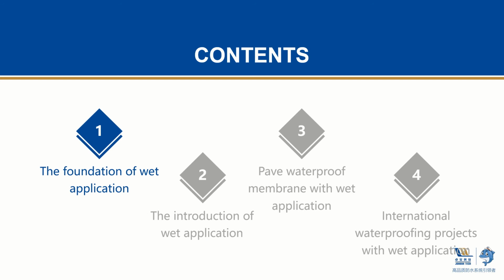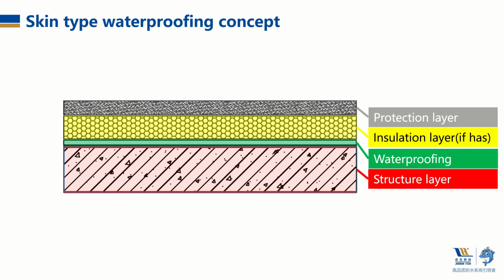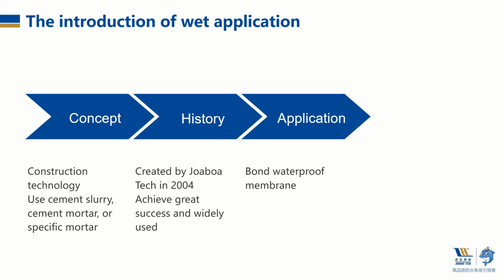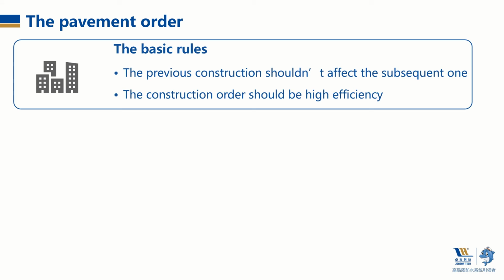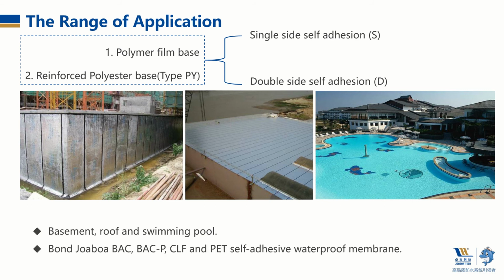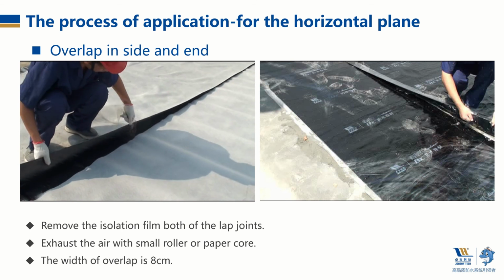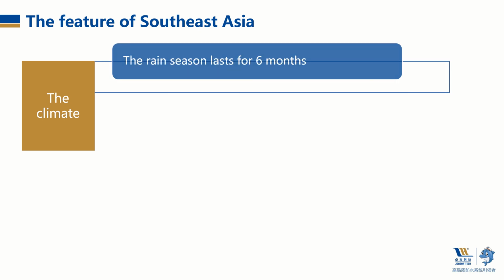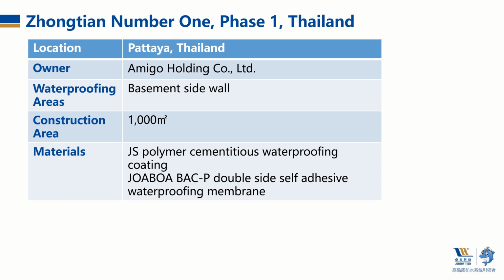Introduction of Wet application湿铺方法介绍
Thi công màng chống thấm